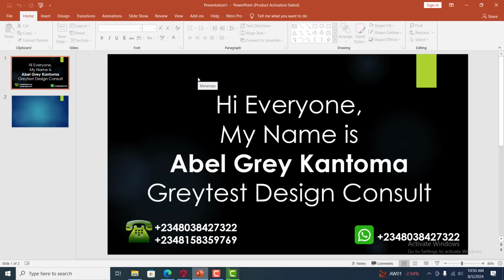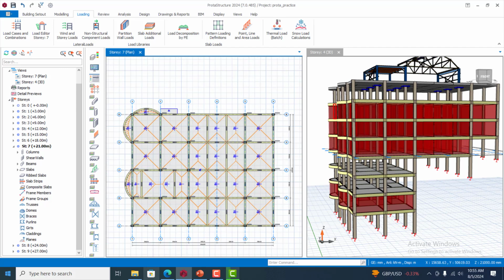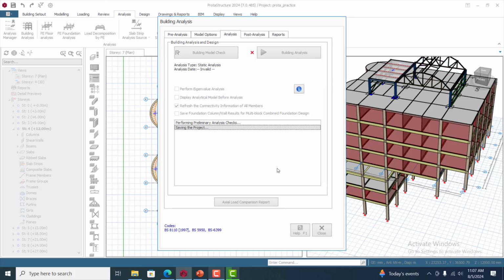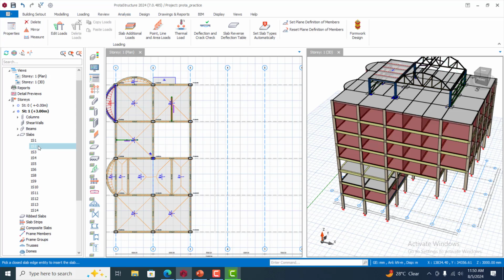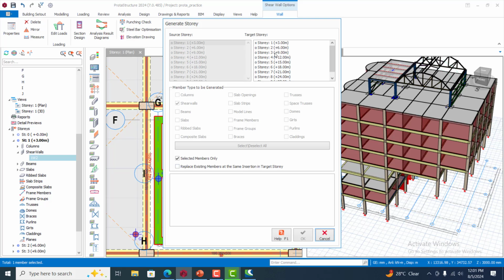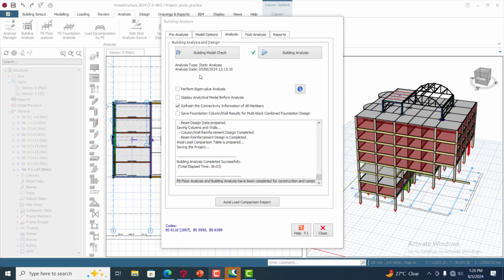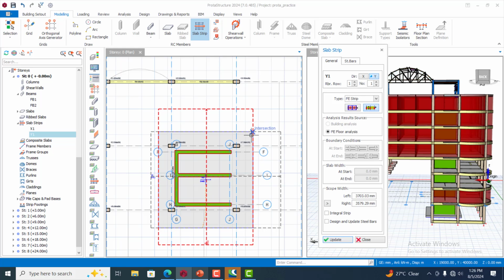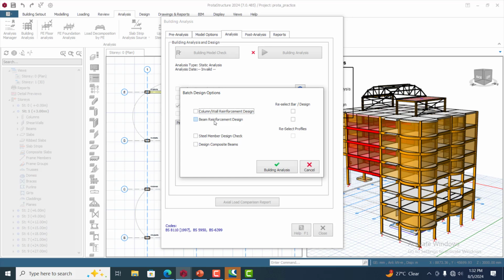Prota Structure 2024 webinar part2